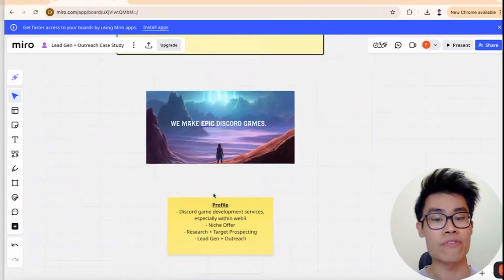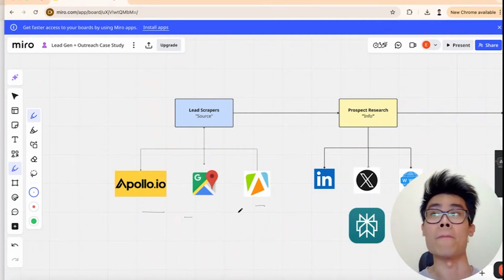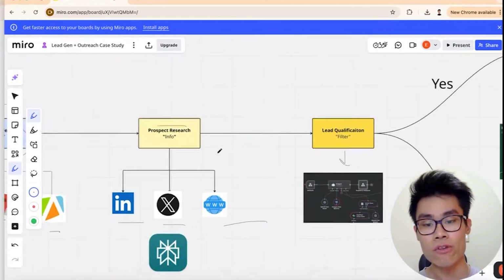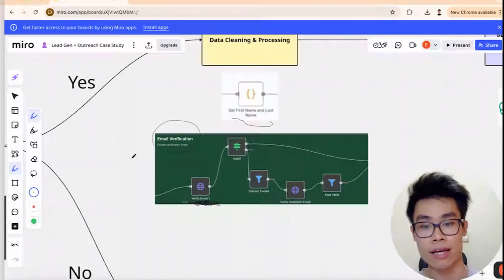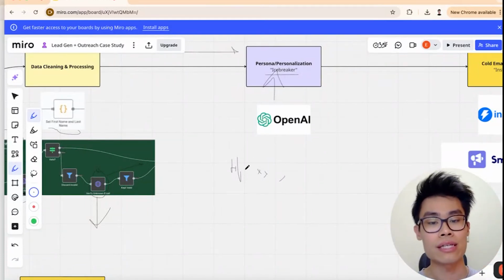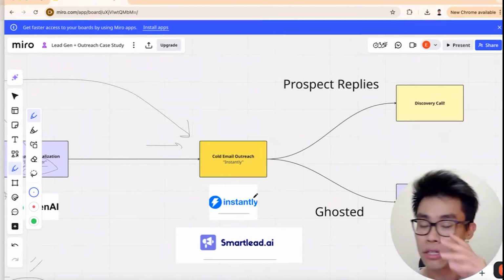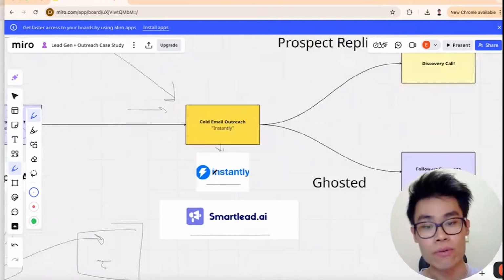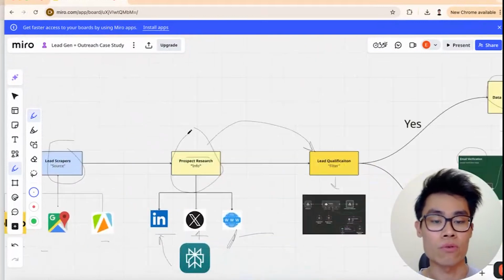The ULTIMATE Lead Generation + AI Cold Outreach Automation (Case Study)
This video is a case study where I will deep dive into the orchestration of an all-in-one lead generation + Cold Outreach AI Automation System, securing one of our client's dozens of discovery calls in the first month of implementation.